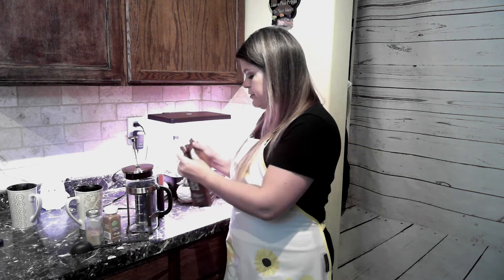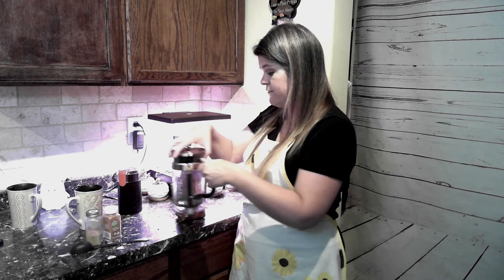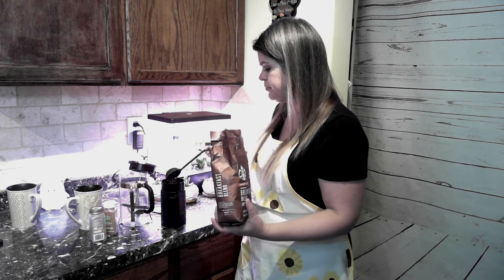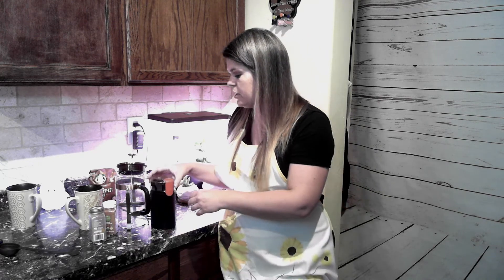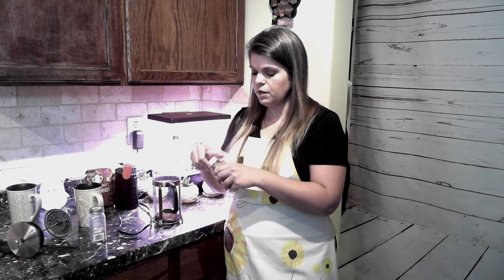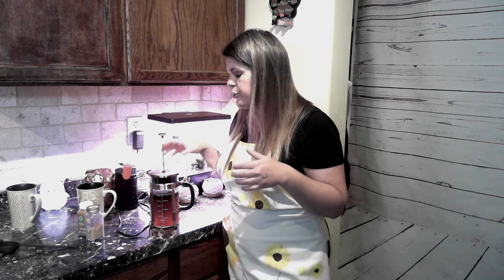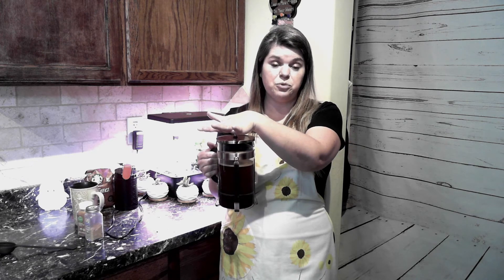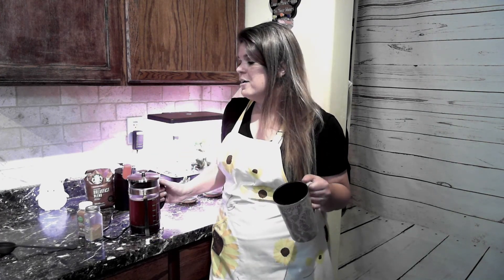Perfect French Press Coffee Right At Home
How to make that Perfect French Press Coffee right at home EVERY Time. There are a few tricks into making that cup of coffee the best one that you have have. No need to run to Starbucks or Dunkin every time that you are needing a little pick me up. With just a few pointers and a little bit of patience you are going to be making your very own Perfect French Press Coffee all on your own.

You will need a few items before you get started:
~ Whole Bean Coffee
~ A Grinder
~ A French Press
~ Spoon
~ Hot Water
~ Cinnamon
~ Nutmeg

(Yes cinnamon and nutmeg are my secret ingredients in making this the best coffee that you have had at home)

Then you are wanting to grind your coffee beans, put them in the french press. Add 1/2 teaspoon of both cinnamon and nutmeg. Fill with hot water, and let it steep for about 4 minutes. Press the plunger down, and let it rest about another 6 minutes.

Pour and Enjoy!!!

Confessions of the Perfect Mom is all about celebrating what works for YOUR family. There is no one size fits all for motherhood, and we are all doing the best that we can. Know that there is no such thing as the Perfect Mom.

ClubHouse ~ @KatRyan